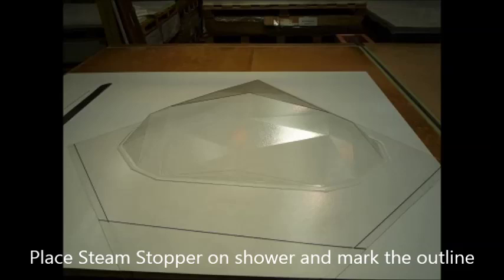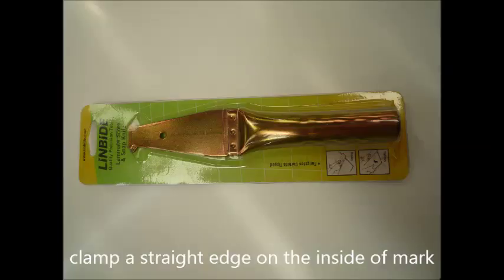Steam Stopper Cutting Proceedure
Cutting the Steam Stopper is very easy, in this video we show you how we trim excess acrylic to trim the steam stopoper to suit a 45 deg shower.